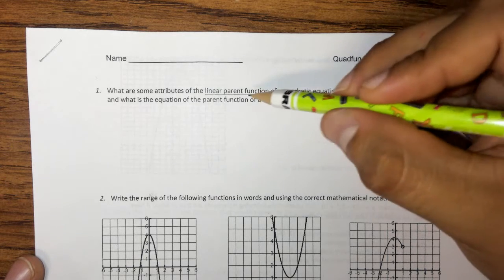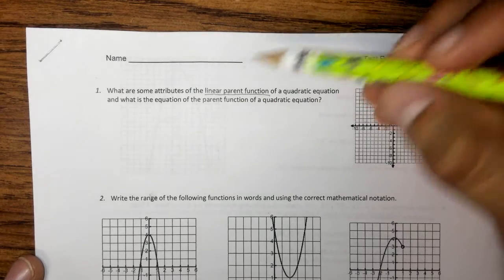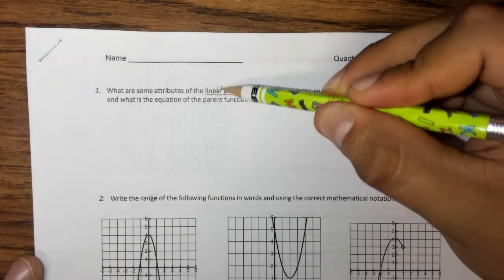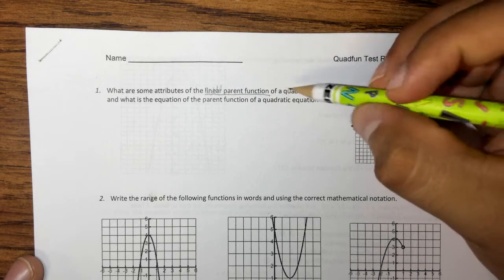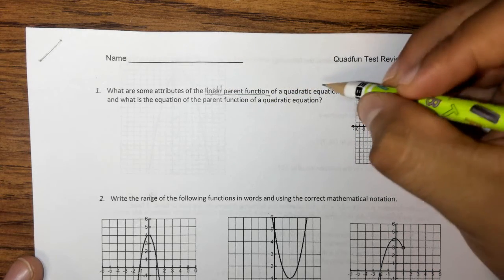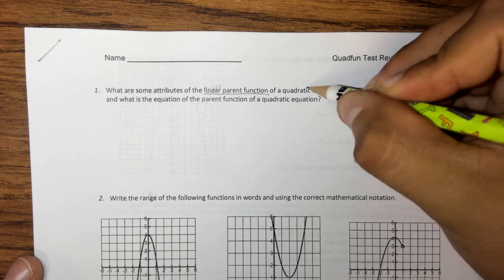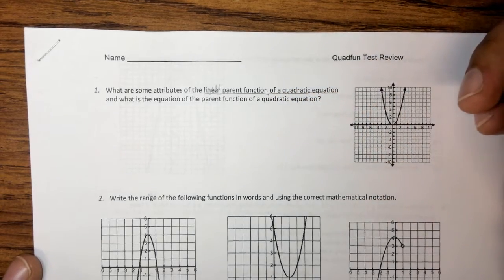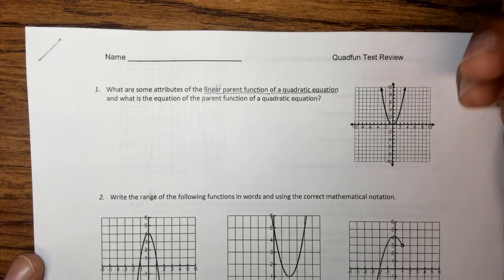Quadfun Test Review Langham Creek Part 1